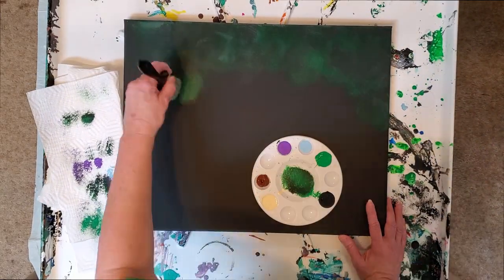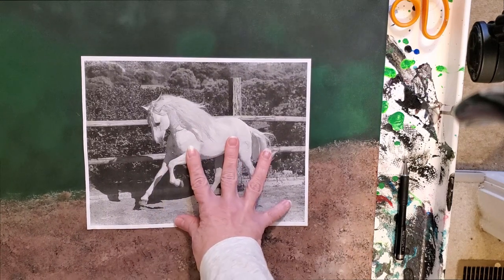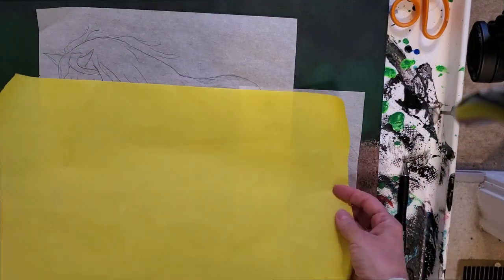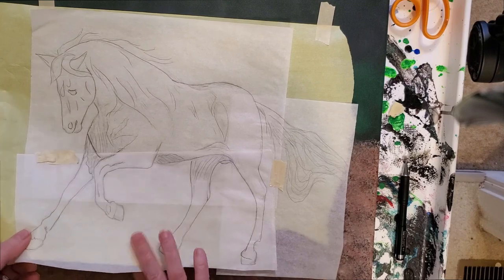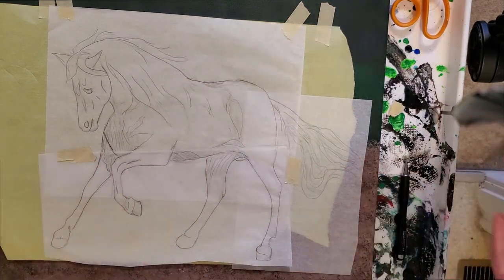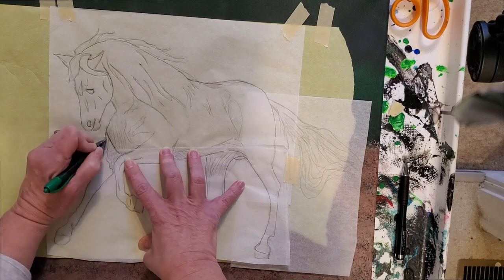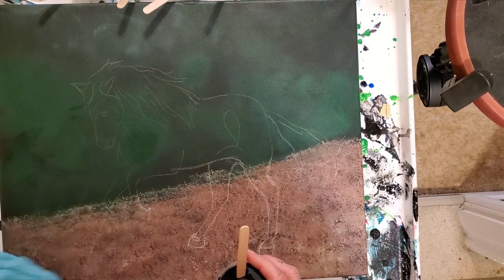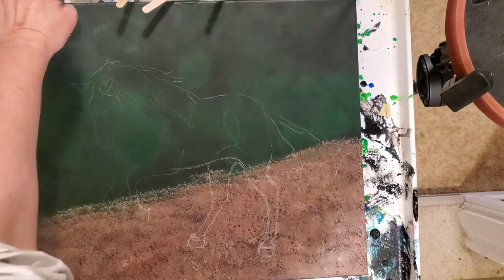Horse Swipe Acrylic Painting Tutorial Part 2, Transferring the Image and Using Common Tools to Paint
This is part 2 of my horse swipe painting. In the first painting, the tutorial was showing how you could paint a good background for a running horse. In this video, I have created a tutorial that shows you how to transfer your image onto the canvas background, and then the process of filling in that outline with swiped paint to create a dappled effect with cells. I hope you enjoy!